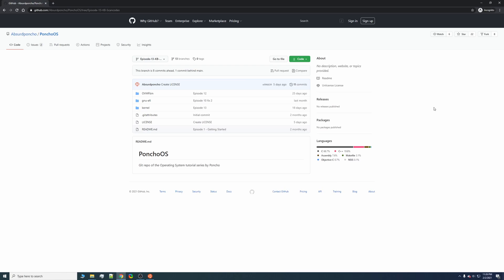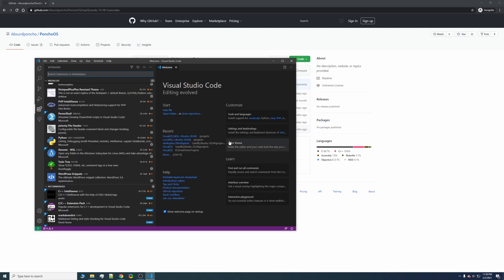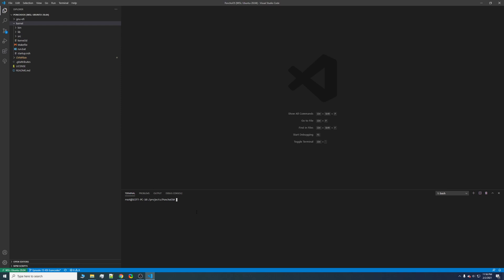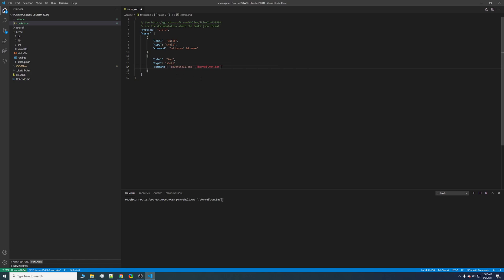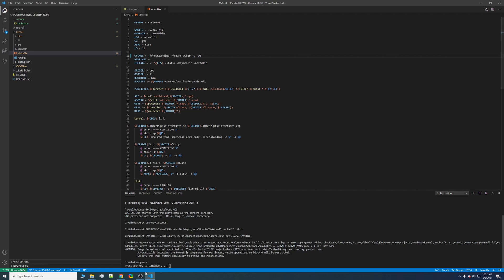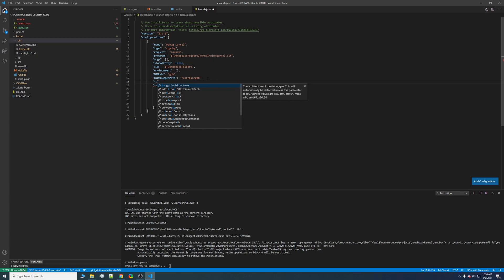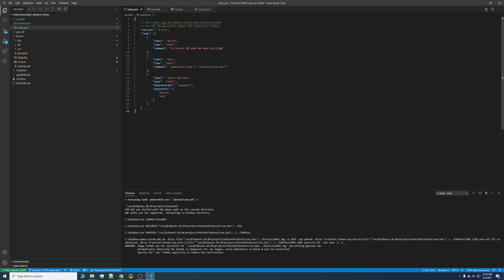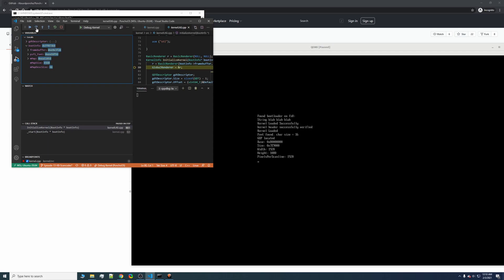How to Make an OS Supplemental Tutorial: Attaching gdb and VSCode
This tutorial follows along Poncho's UEFI Operating System tutorial series and demonstrates how to attach the gdb to VSCode in your kernel